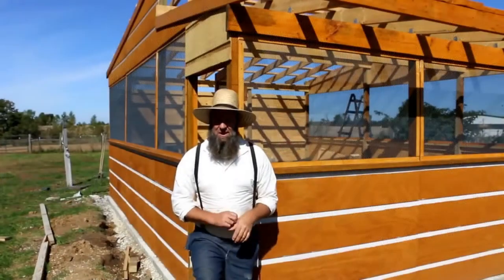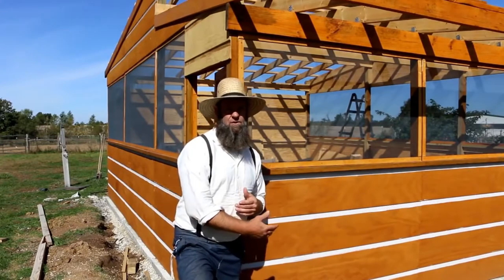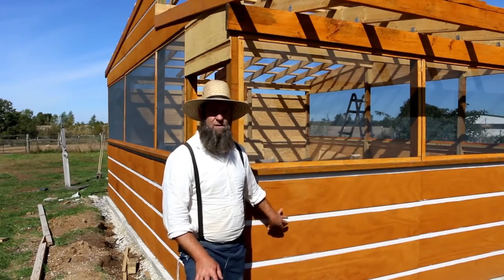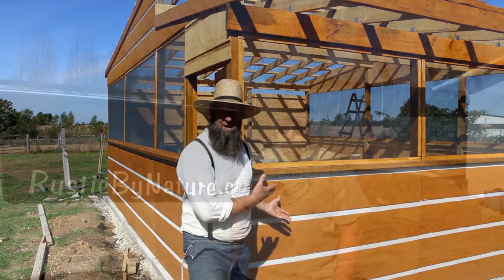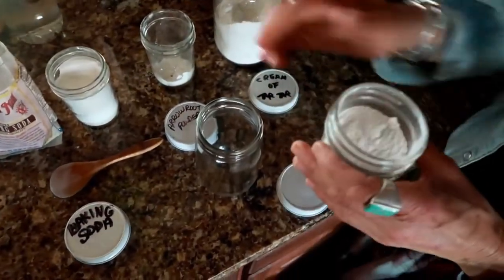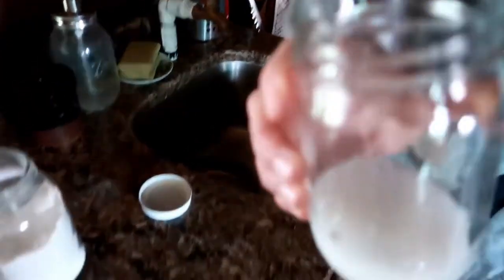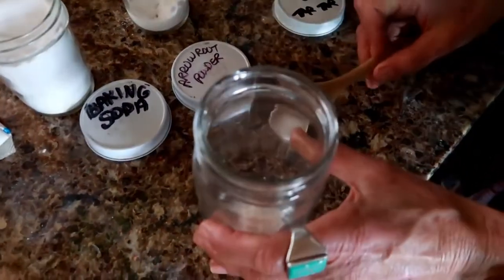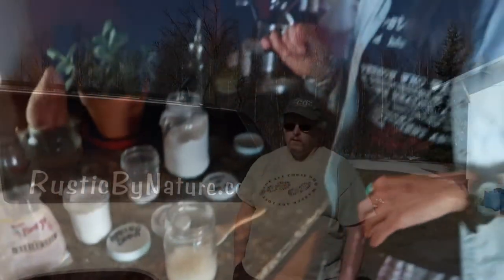WHY WE WATCH OFF GRID with DOUG and STACY